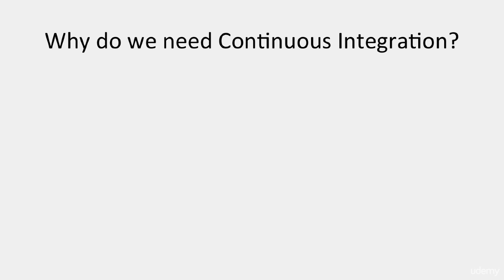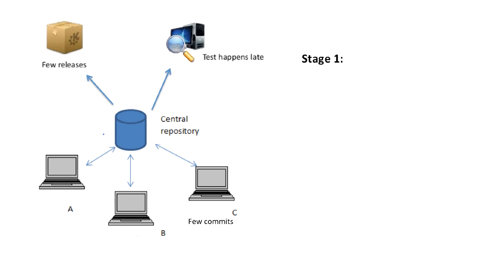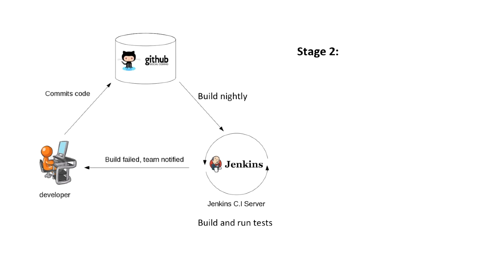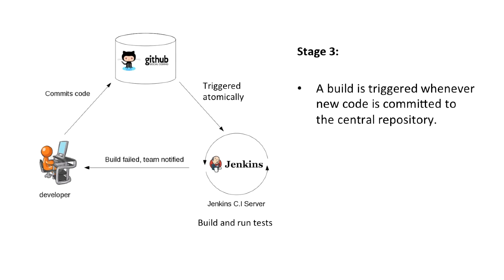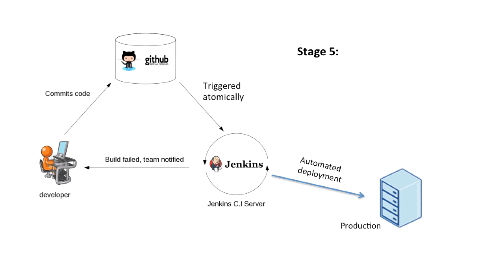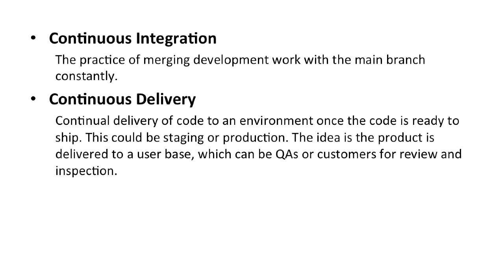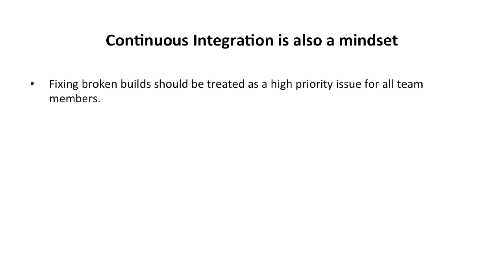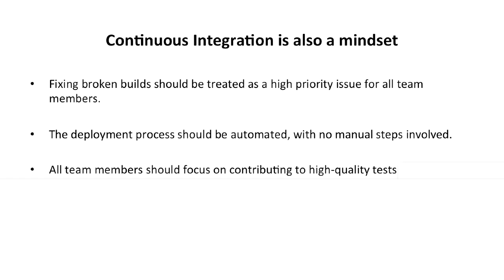Introduction to CI\CD JENKINS